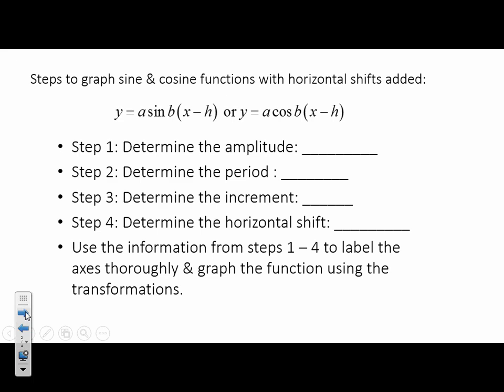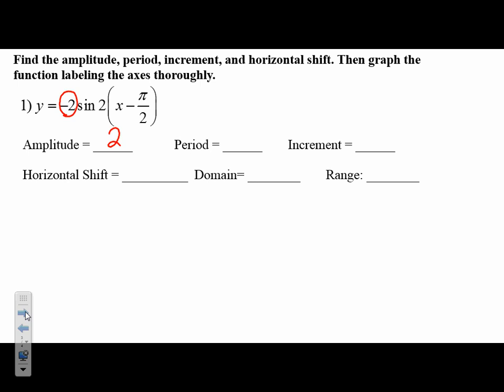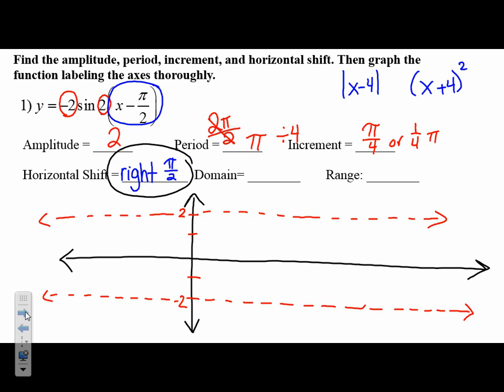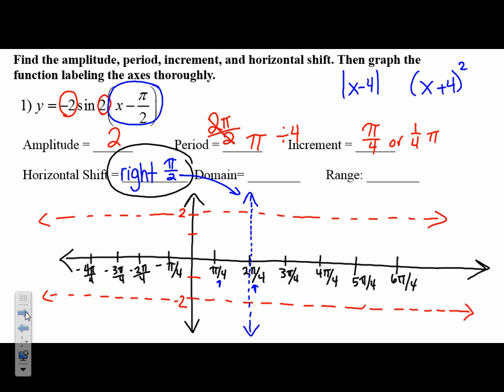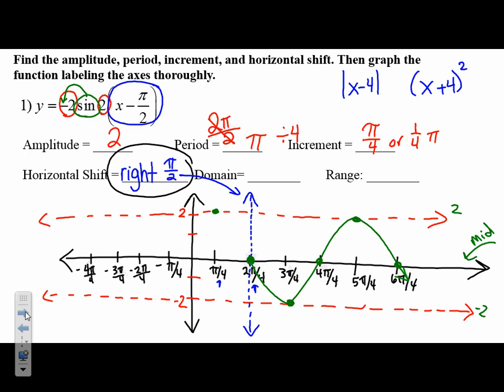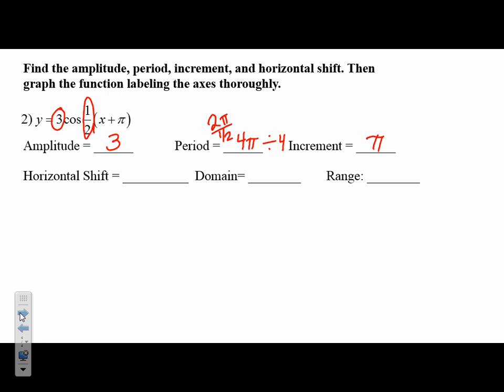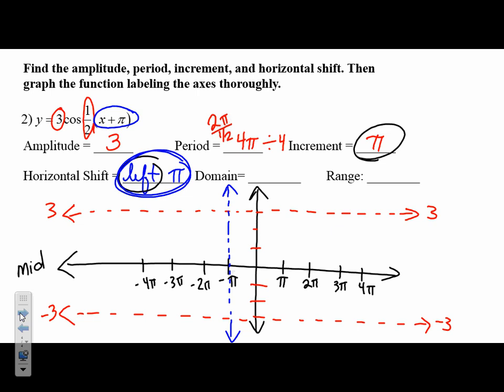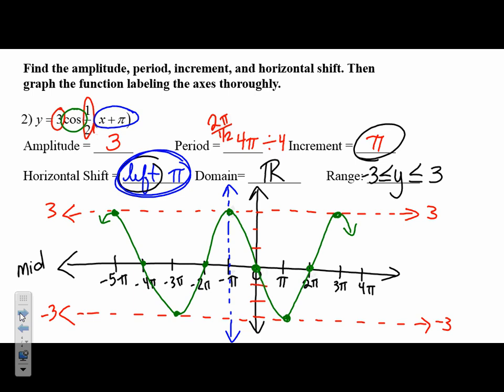sine and cosine with horizontal shift